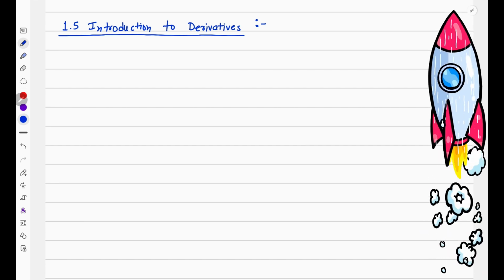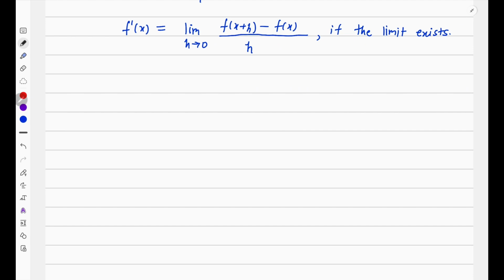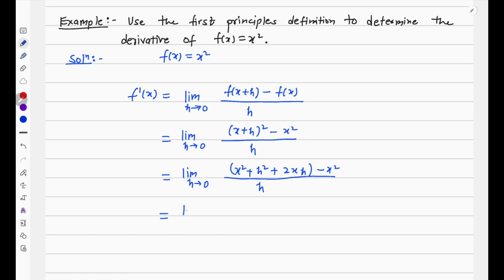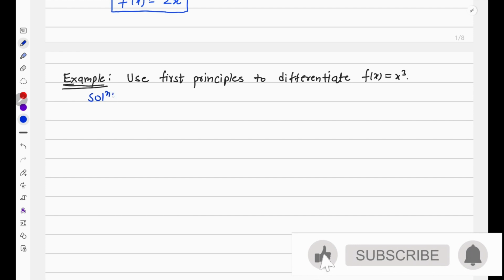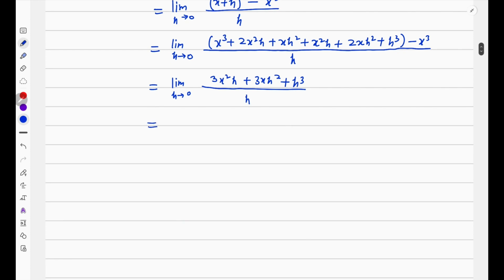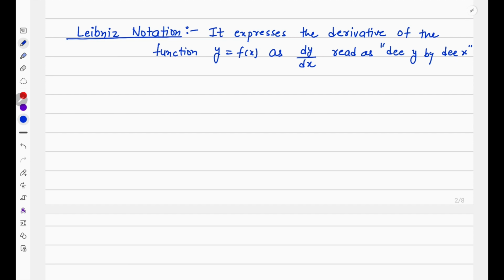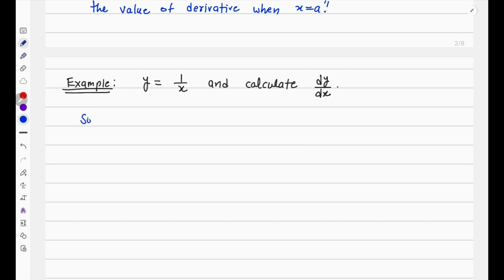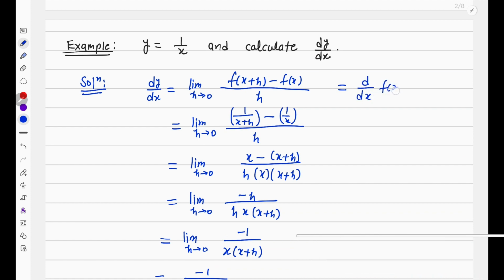Introduction to Derivatives: Grade 12 MCV4U | Lesson 3 (Part 1)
Get ready to embark on a thrilling adventure into the world of calculus! In this captivating Grade 12 Calculus and Vectors (MCV4U) video, we're introducing you to the magic of "Derivatives" – a fundamental concept that allows us to take the derivative of a function.

Ever wondered how derivatives play a role in calculating motion, predicting trends, or understanding rates of change? If curiosity has led you here, then you're in for an exciting treat!

Join us as we dive into Lesson 3 (Part 1) of our epic calculus series. This video is designed to be entertaining, engaging, and motivating, keeping you hooked for every second.

We know you might be watching on YouTube, Instagram, or TikTok. Our mission is to reach and inspire as many curious minds as possible.

Let's uncover the wonders of derivatives and unleash the power of calculus together. Buckle up and get ready for an exhilarating ride!

Don't miss a moment of this epic journey. Keep watching to grasp the fundamental concepts, and let's level up your math skills like never before.

Join us now and embrace the magic of derivatives in Lesson 3 (Part 1)!